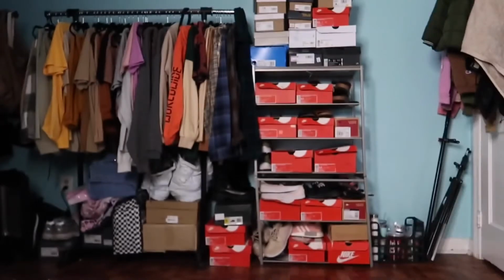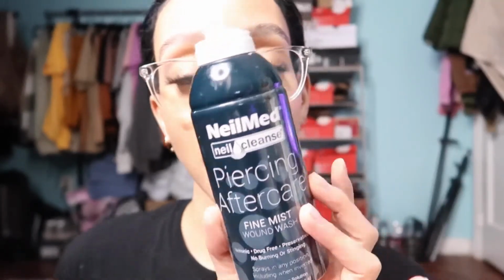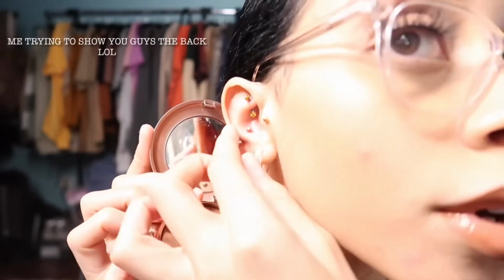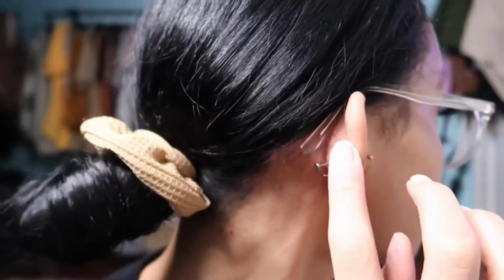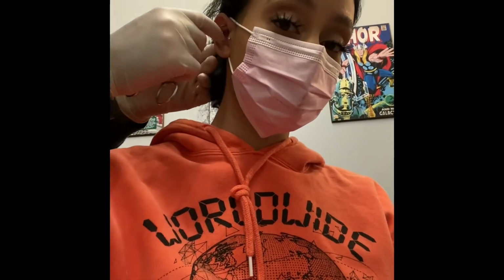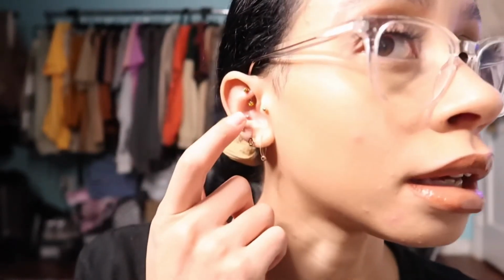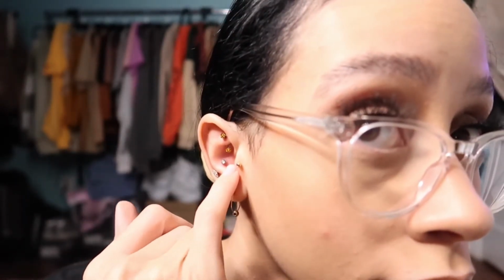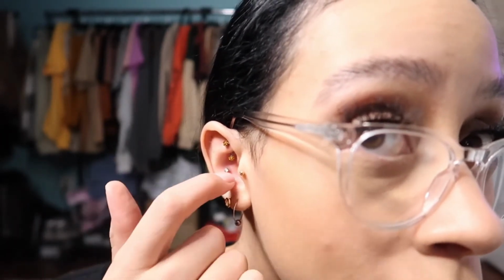Conch piercing- Pain,Experience &Aftercare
My conch piercing which is my newest
It is healing very well, no issues as of now.

I'm on Instagram as yanixvas. Install the app to follow my photos and videos.